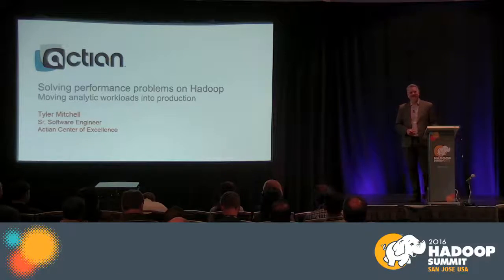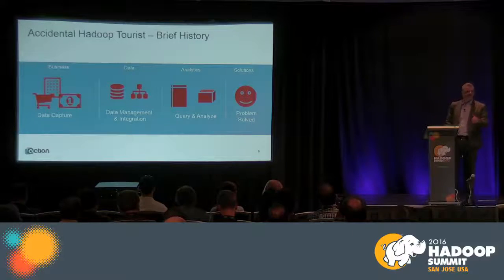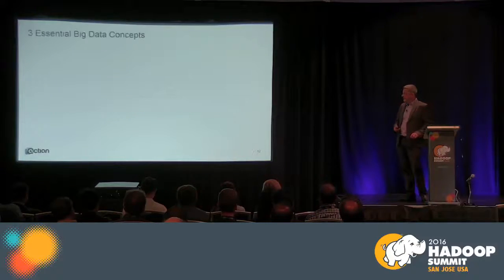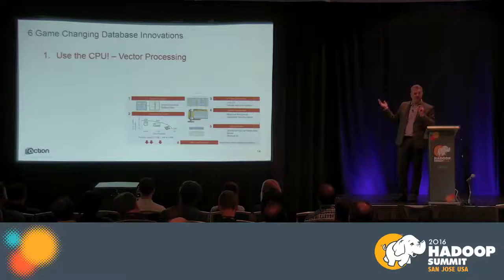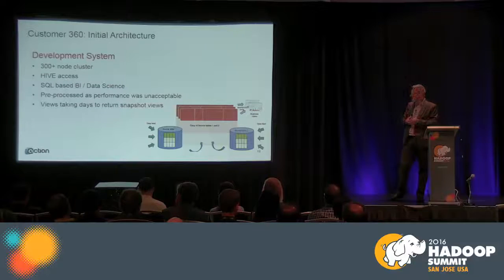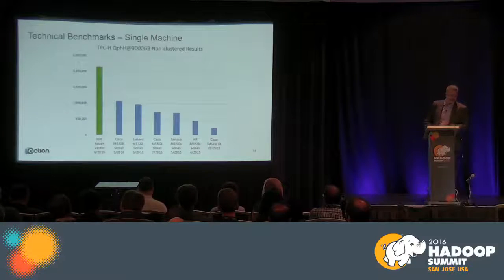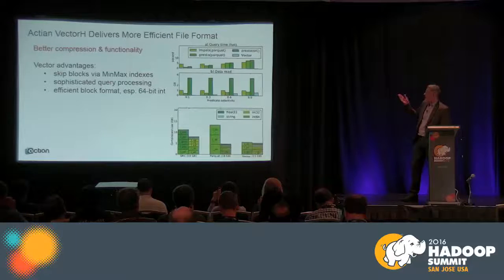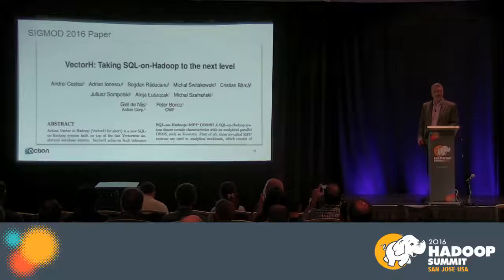Solving Performance Problems on Hadoop to Move Data Analytics Workloads into Production